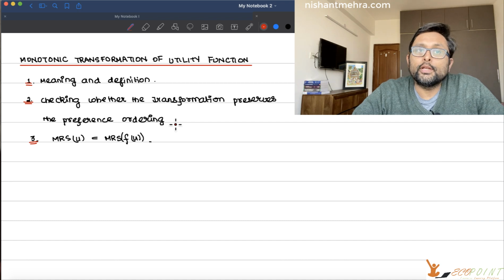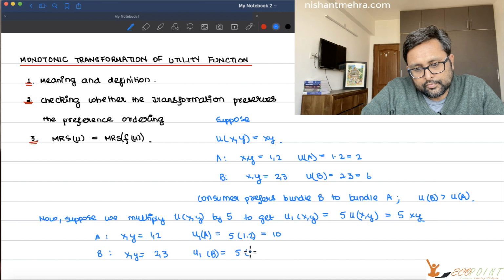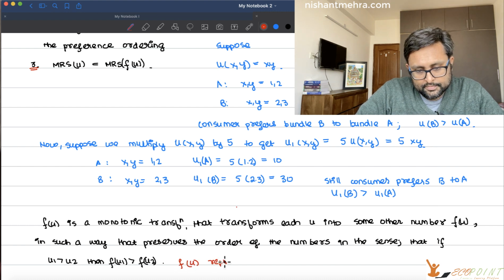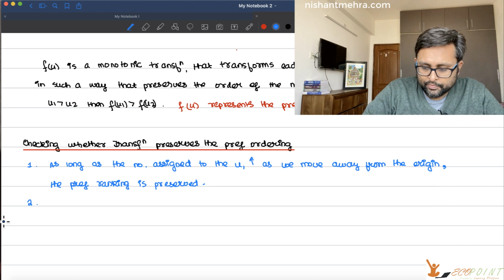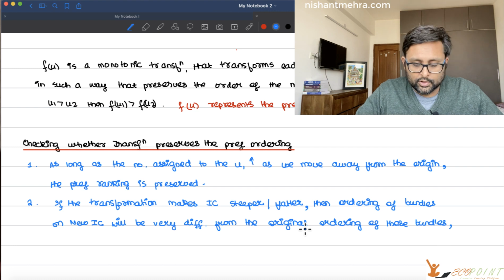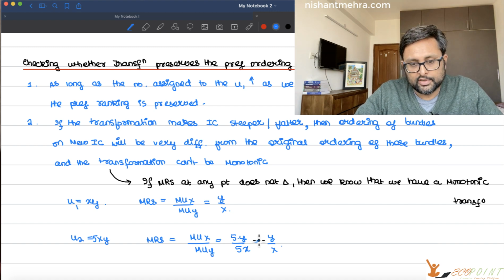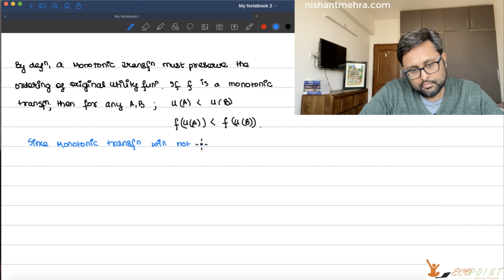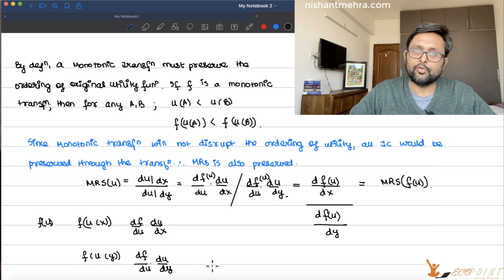Monotonic Transformation of a Utility Function | Meaning | Definition | Example | 13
1) Meaning and Definition of Monotonic Transformation
2) How to check whether the transformation will preserve the preference ordering
3) Simple Proof : MRS (U) = MRS (f(U))

Reference : Varian Chapter 3

1) Intermediate Microeconomics Course in their semesters
2) UGC Net Economics
3) Basics of MA Economics Entrance Exam (DSE/ISI/JNU/IGIDR/MSE)
4) Indian Economic Services